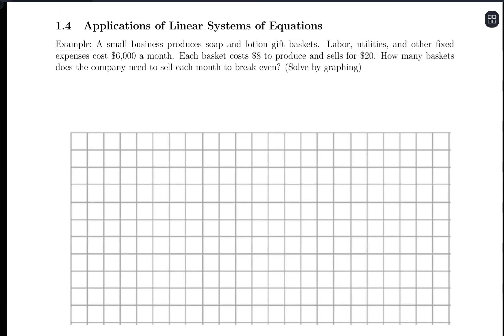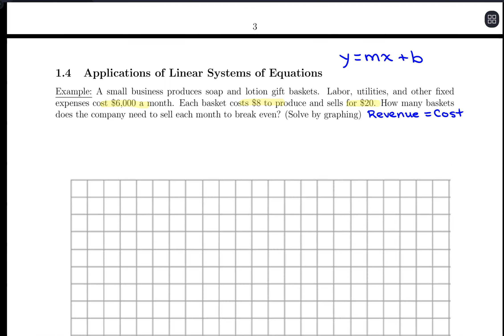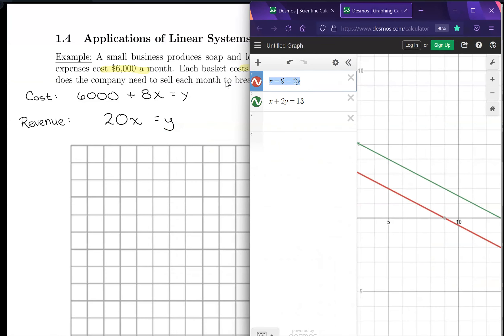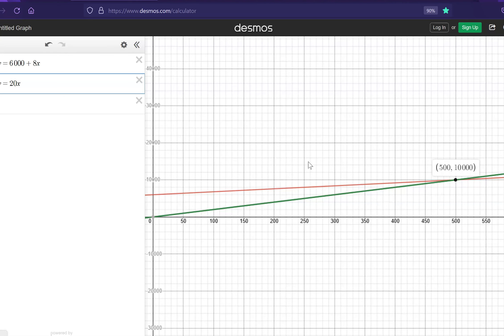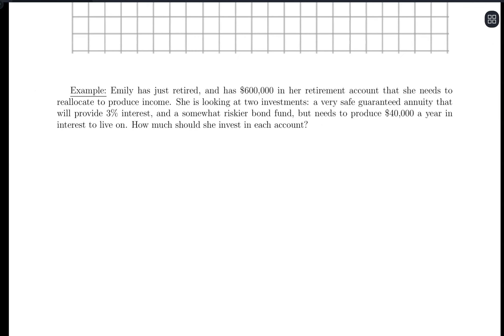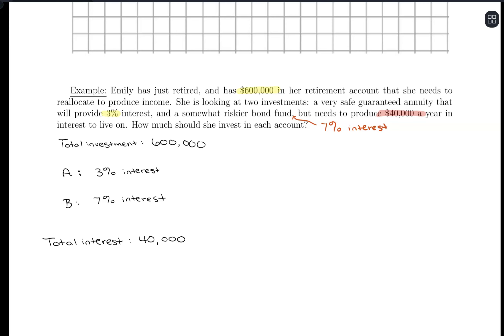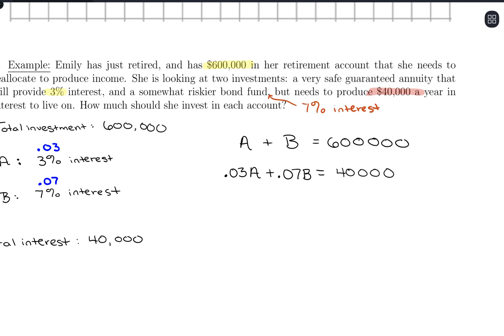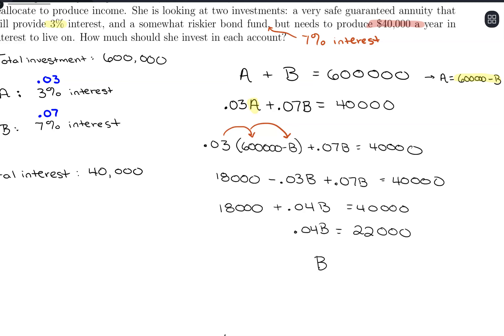Applications of Linear Systems